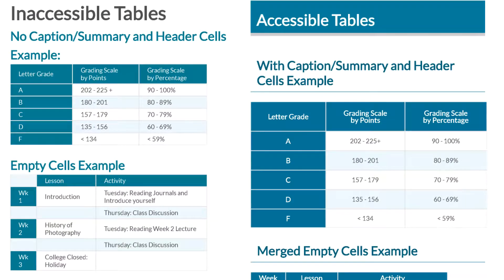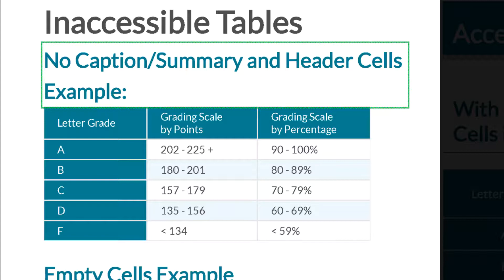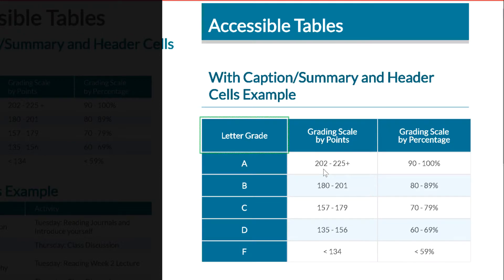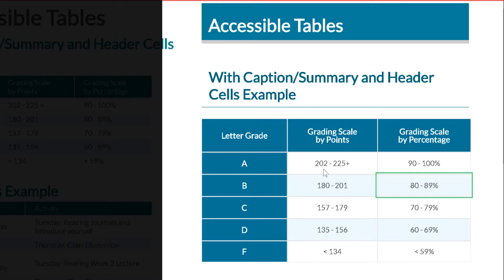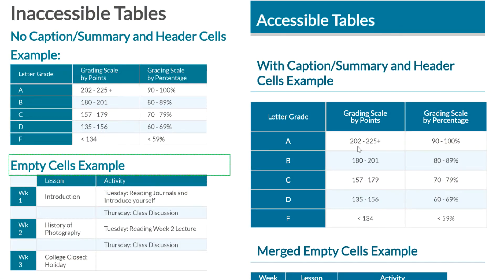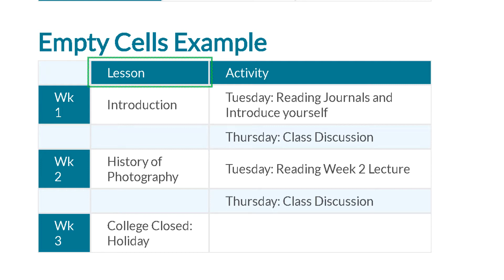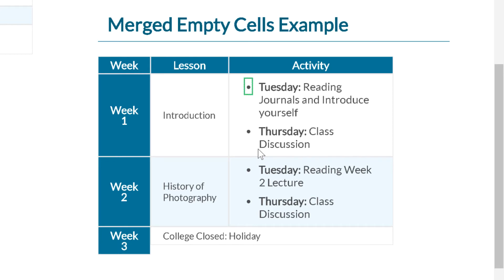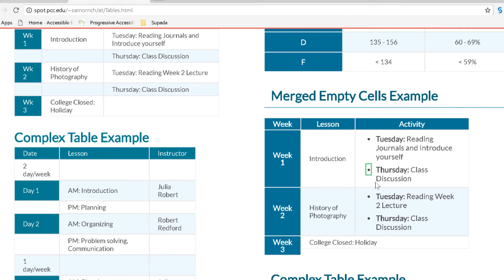Why Use Accessible Tables?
The video demonstrates the proper implementation and use of tables. It shows the comparison side-by-side of inaccessible and accessible tables using NVDA, a screen reader with Chrome browser. This helps you to gain understanding how screen reader users access tables and why it is important to make them accessible.